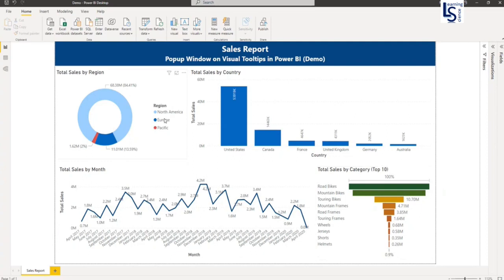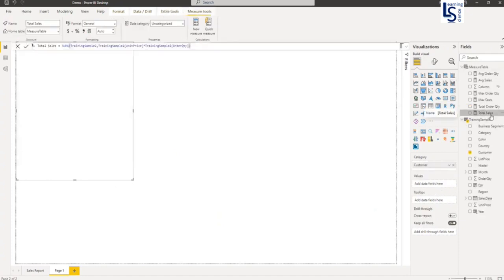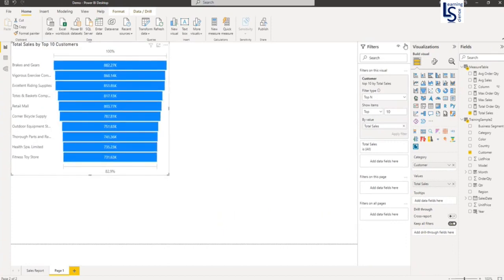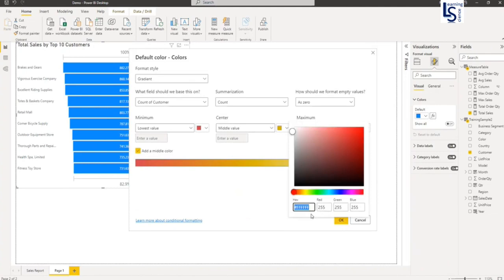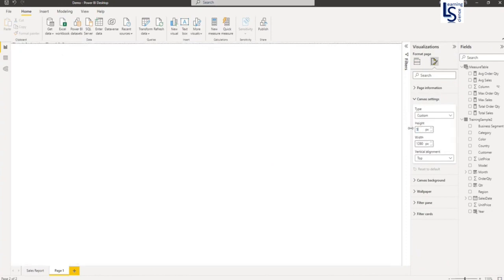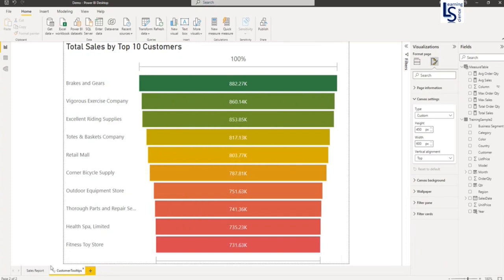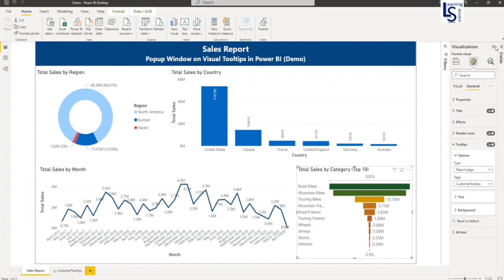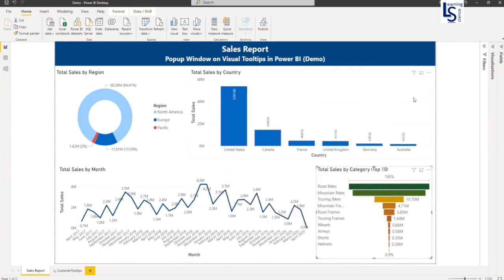Popup Window on Visual Tooltips in Power BI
Power BI has a feature that lets you show page when you hover over a data point of visuals, this could contain charts, cards tables text boxes etc. Learn how they work here!